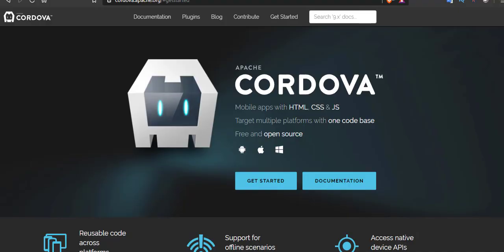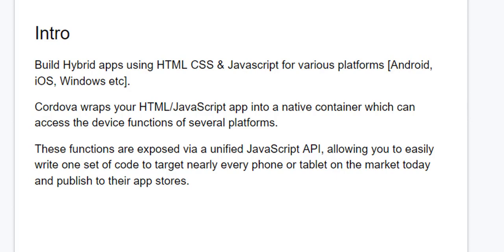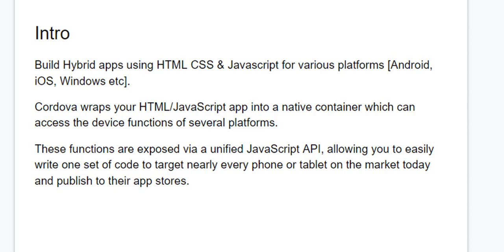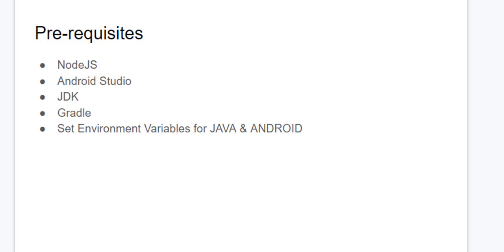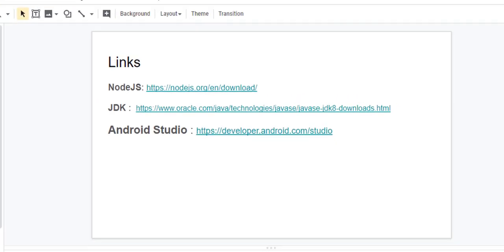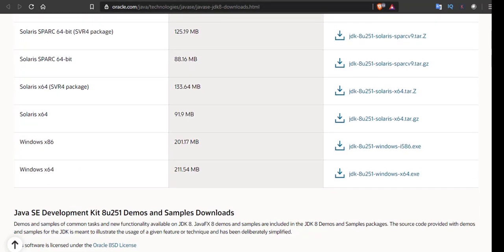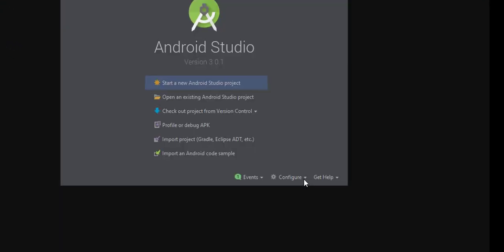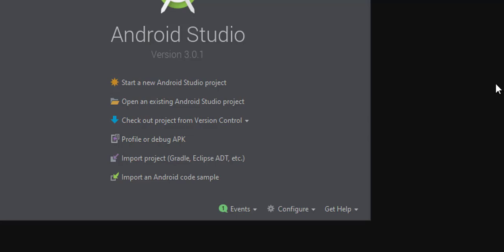Apache Cordova Tutorial 1: Introduction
This series is about Apache Cordova & learning to develop hybrid applications using html, css, js.